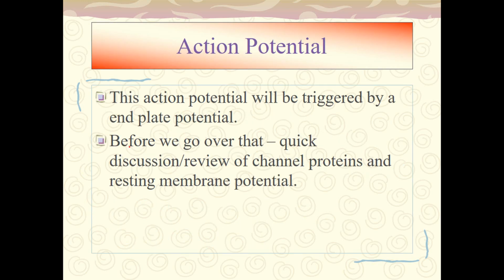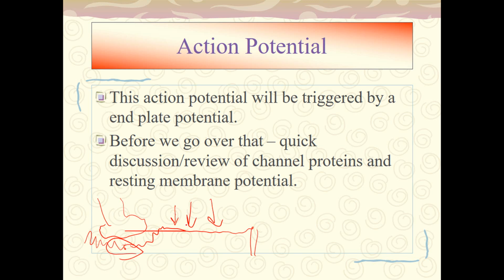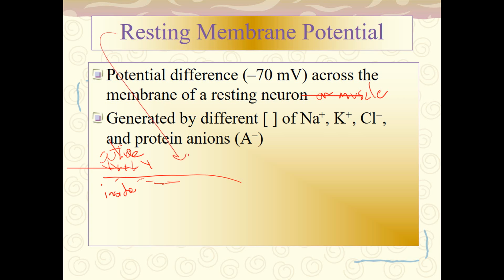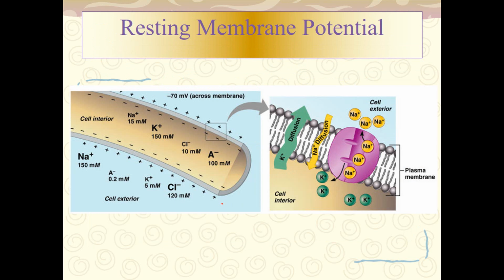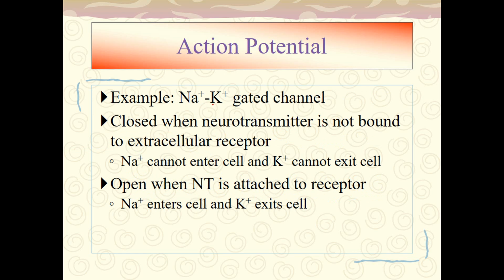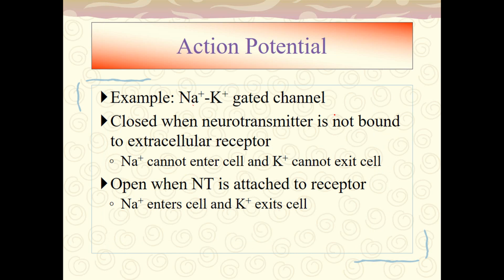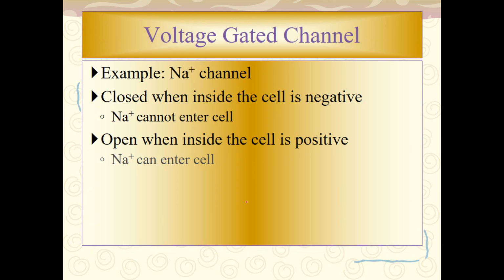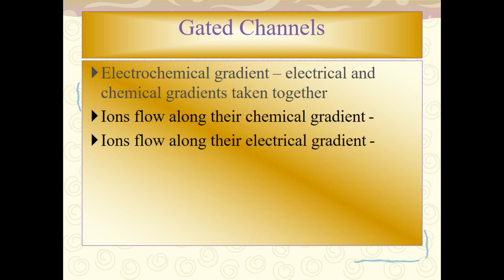Bio 168 Lecture 10 – The Muscular System part 6